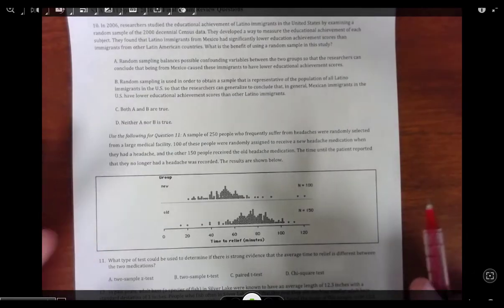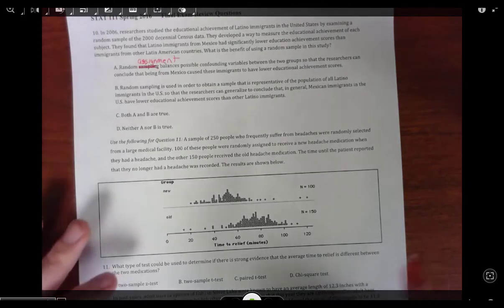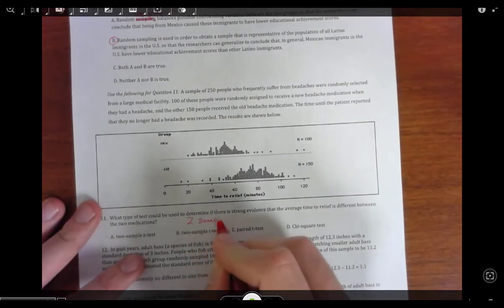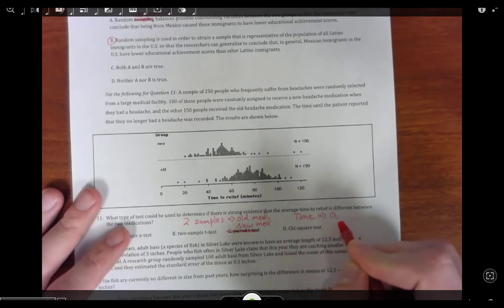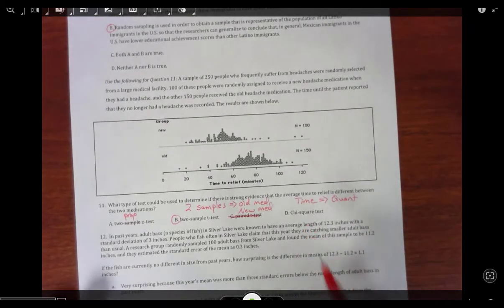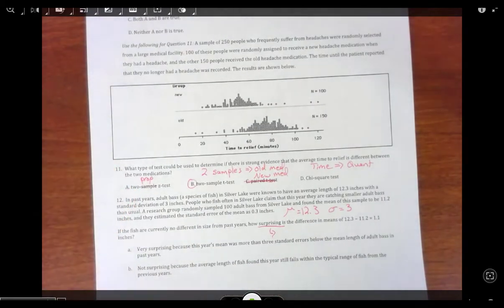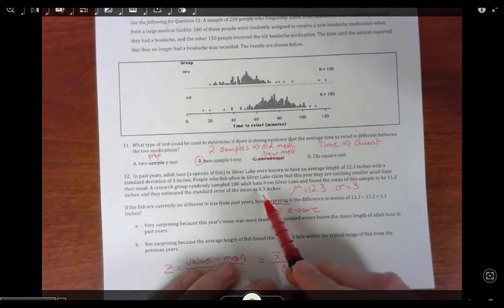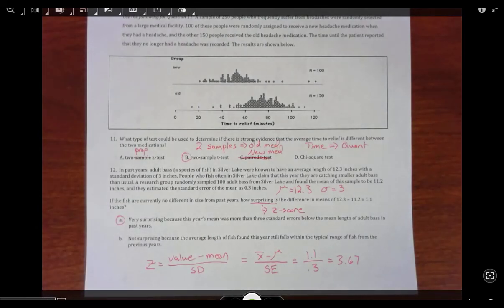UVM Stat 111 FE Questions 10 12